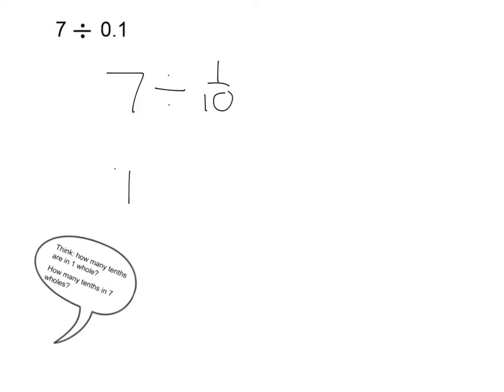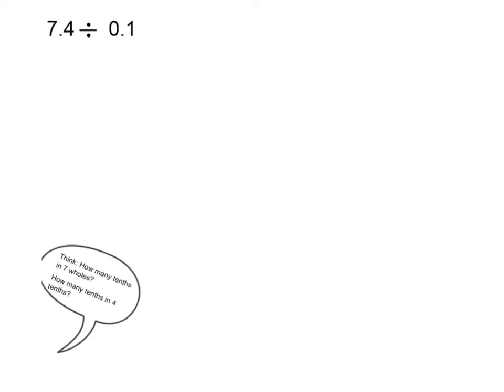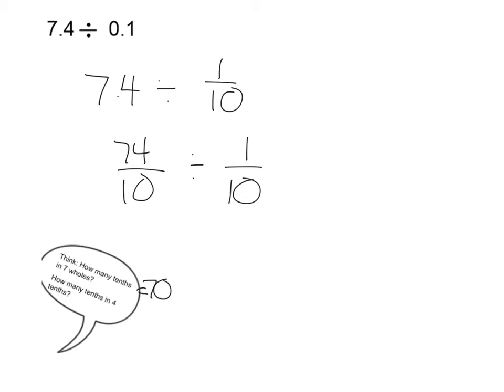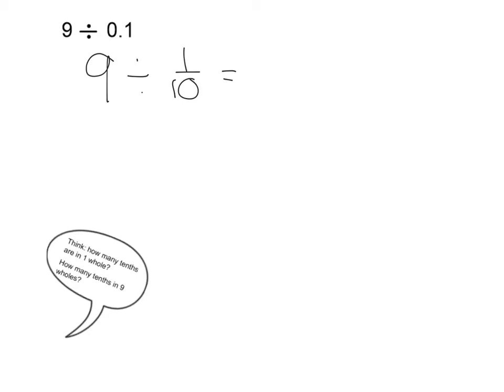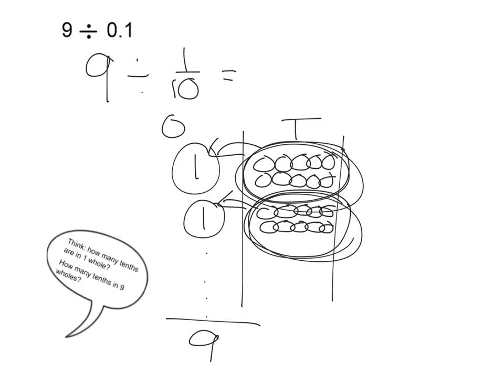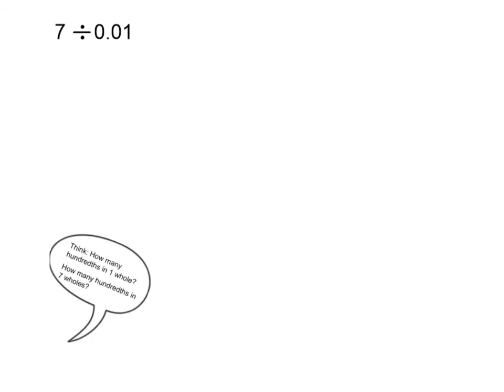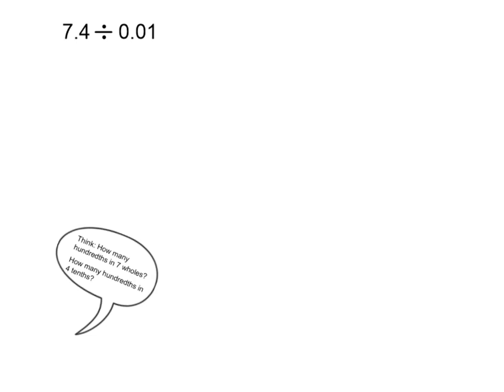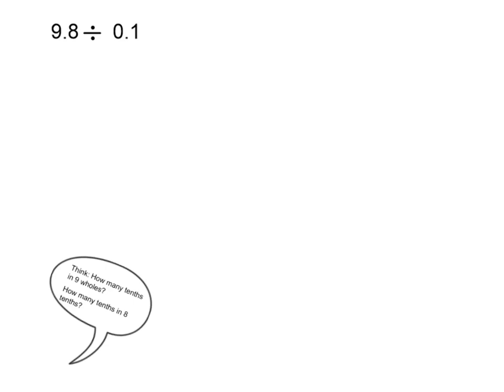Module 4 lesson 29